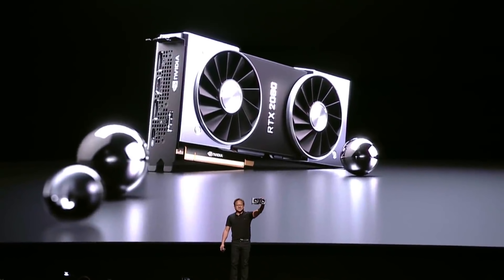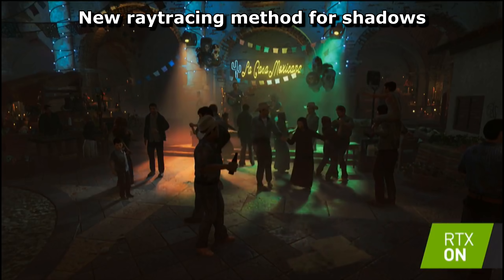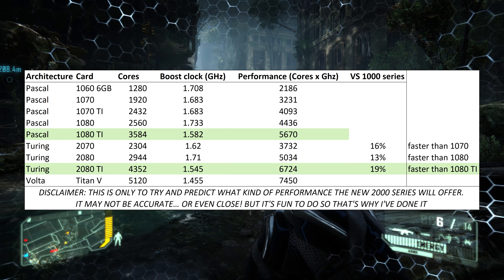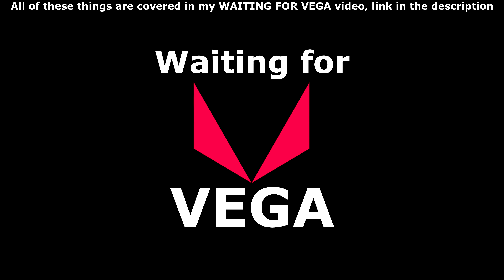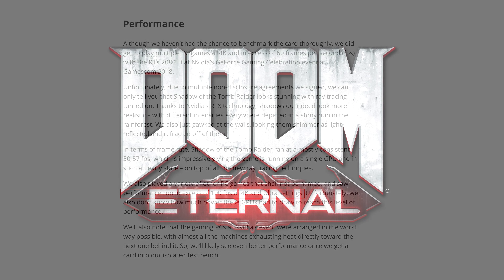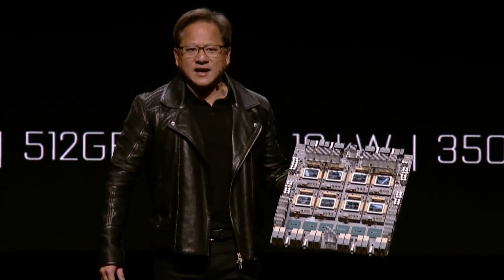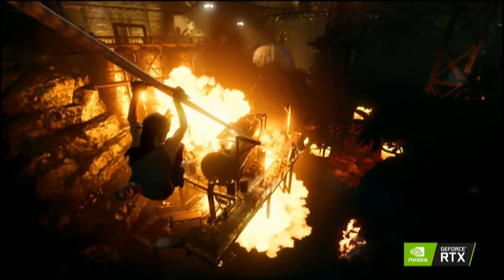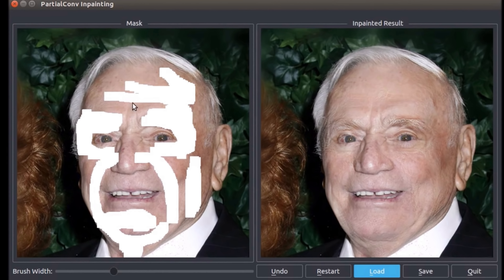Geforce RTX - Are we ready?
RTX shows a radical new approach to creating a GPU, introducing new AI and raytracing features whilst keeping just enough of the old stuff to still be better than what came before. I analyse and speculate about Nvidia's RTX series of graphics cards and what it means for the future.

0:00 - RTX Announced and what it means
0:51 - Graphics -  future VS the past
1:59 - Graphics cards - future VS the past
3:51 - Reading into the blanks
5:54 - Relying on AI to improve performance?
6:42 - The difficult transition to raytracing
7:24 - What this means for AMD
8:57 - A scary new future has arrived